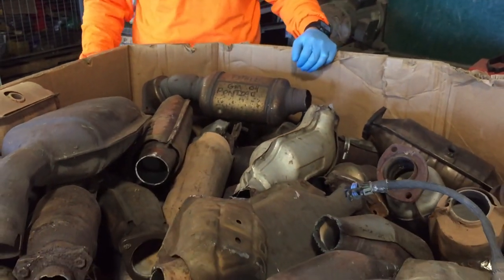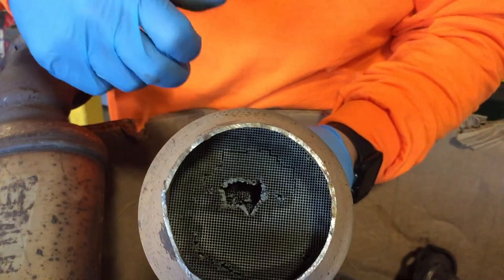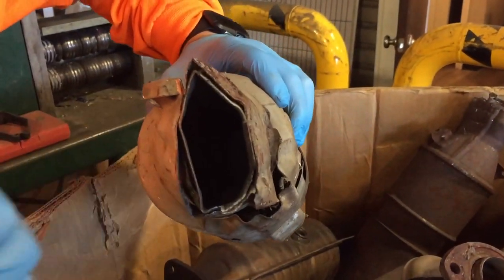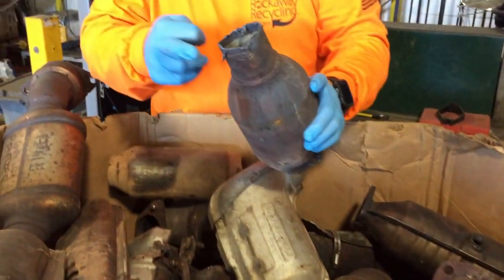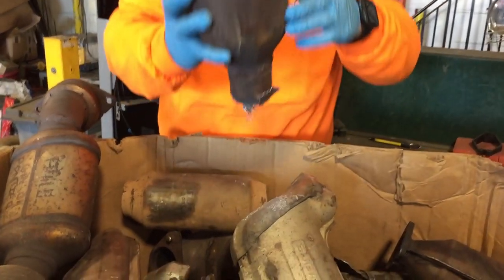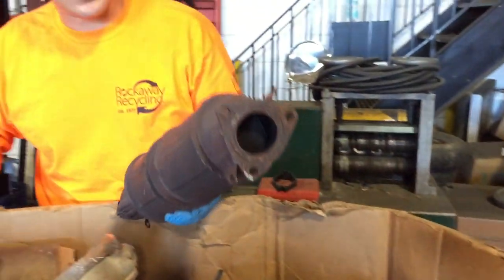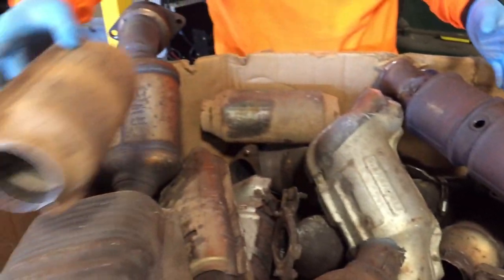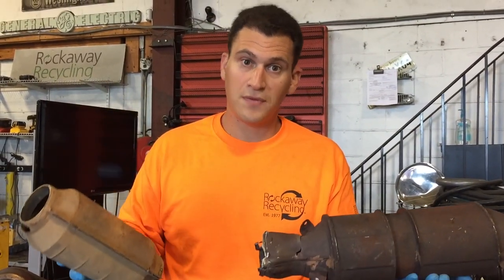[RRCats.com] - How To Prepare Your Catalytic Converters for Shipping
- When you are ready to ship your catalytic converter into Rockaway Recycling, it's important to cut the tailpipes or exhaust pipes off the right way. Tom walks through some examples on how the pipes can be cut off. Also, he covers what you shouldn't do before you ship the cat too. Ship your cats today